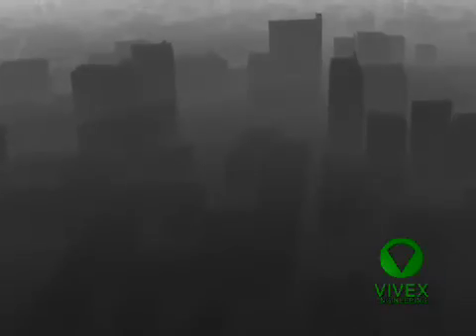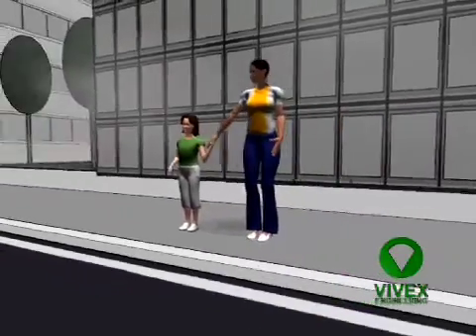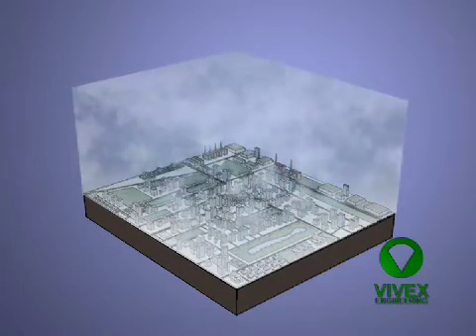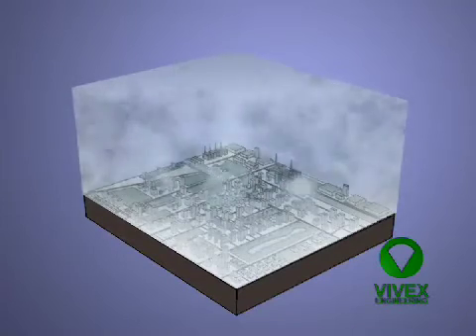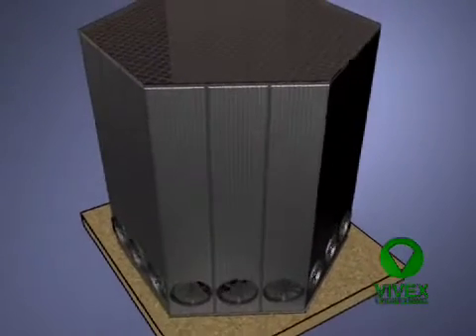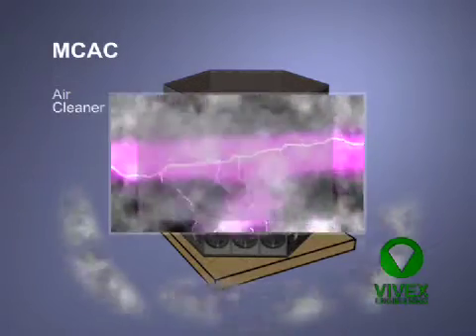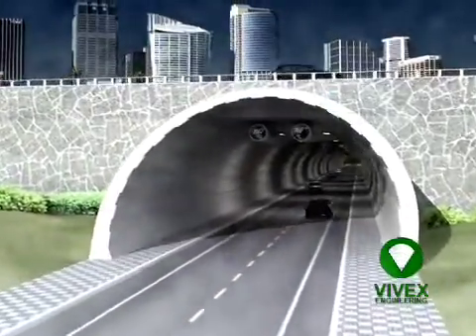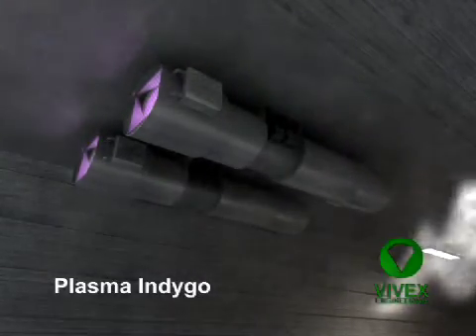Vivex MCAC Air Pollution solution smog Clean Air PM Nox City Air Cleaner for India China Europe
Complete system to treat urban air pollution and improve the air quality.
Urban smog purifier smog solution for PM10
The MCAC unit can treat high volume of air from 20.000  till 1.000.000 cubic meters per hour

The core is COLD PLASMA field an innovative technology by Vivex Engineering
The environment where is installed the machine is drawn through grids and starts the appropriate path through the  cold plasma purification chamber , where it's subjected to the effects of a particular high-voltage electric field and / or high frequency, generated by special device (Modular Cold Plasma Generator Pat. Pending).
The generator looks very compact size, has a pressure drop of about 10 Pa and has a very low power consumption of approximately 40 W each 1000 m3 / hour of treated air.
Each generator can handle from 800 to 1200 m3 / h of air.
The main effect of the high-voltage electric field and high frequency is the creation of plasma generated in ambient temperature and pressure and therefore commonly referred COLDPLASMA .
Cold plasma gives rise to the creation of polarized particles and reactive chemicals, among which H + and OH-  which are the most abundant and reactive.
This cold plasma is generated in the air has at least four effects on air and are transported: Polarization of particles, catalysis of reactions not commonly obtainable at ambient conditions; Sterilization of bacteria and viruses; aggregation of particles.
The outgoing air from the chamber of the cold plasma has a qualitative content of substances other than they had before, while the content remains essentially the same mass.
The air quality in its content as amended subsequently through one or two-stage wet scrubber, where it is washed with water kept almost constantly recirculated.
The water that fell from the stage scrubber is enhanced by substances taken off the air and is collected in the basin below, which acts as a buffer tank and raise the pump.
A complex automatic loading of clean water, periodically provide integrated water that is absorbed from the air due to evaporative and purge a portion of that contained in the tank and that has been enriched with substances removed from the air, so maintain almost constant the concentration of pollutants in the water itself.
To prevent entrainment of water particles from the air leaving the scrubber, the same is done through a barrier of drift eliminators, carefully shaped and spaced.
Can specifically  fit into urban centers, while retaining the same process technology.
This feature promotes greater comfort to people in its range.

FR: Système complet pour traiter la pollution atmosphérique urbaine et améliorer la qualité de l'air.
Solution de smog purificateur de smog urbain pour # PM10

JP: 都市の大気汚染を処理し、大気質を改善するための完全なシステム。

RU : Комплексная система для лечения загрязнения воздуха в городах и улучшить качество воздуха.
Городов смога раствор очистителя смога для # PM10

PG: Sistema completo para tratar a poluição do ar urbano e melhorar a qualidade do ar.
Solução de Smog Purificador de Humo Urbano para # PM10
A unidade MCAC pode lidar com altos volumes de ar de 20.000 para 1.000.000 metros cúbicos por hora

Ar: نظام متكامل لعلاج تلوث الهواء في المناطق الحضرية وتحسين نوعية الهواء.
الحضري الضباب الدخاني تنقية الضباب الدخاني الحل ل # PM10
وحدة مكاك يمكن التعامل مع كميات كبيرة من الهواء من 20،000 إلى 1،000،000 متر مكعب في الساعة

Pj:  ਸ਼ਹਿਰੀ ਹਵਾ ਦੇ ਪ੍ਰਦੂਸ਼ਣ ਦੇ ਇਲਾਜ ਅਤੇ ਹਵਾ ਦੀ ਗੁਣਵੱਤਾ ਵਿੱਚ ਸੁਧਾਰ ਲਈ ਪੂਰੀ ਪ੍ਰਣਾਲੀ.
# ਪੀ.ਐਮ.10 # ਨੋਕੋ # ਵਾਈਓਸੀ ਲਈ ਸ਼ਹਿਰੀ ਸਮੋਗਰ ਕੱਢੀ ਧੁੰਦ ਦਾ ਹੱਲ
ਐਮ.ਸੀ.ਏ.ਸੀ. ਯੂਨਿਟ 20,000 ਤੋਂ 1,000,000 ਕਿਊਬਿਕ ਮੀਟਰ ਪ੍ਰਤੀ ਘੰਟਾ ਹਵਾ ਦੇ ਉੱਚ ਖੰਡਾਂ ਨੂੰ ਸੰਚਾਲਿਤ ਕਰ ਸਕਦਾ ਹੈ

see Evolution of OUTDOOR air Purification System @facebook.com/ElColombiano/videos/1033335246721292/